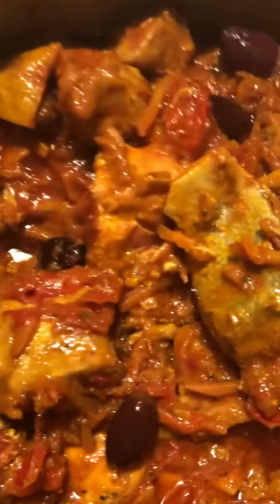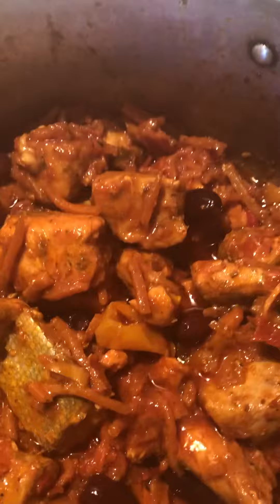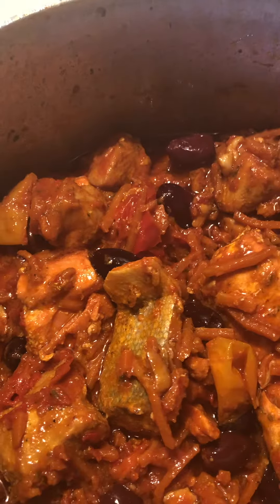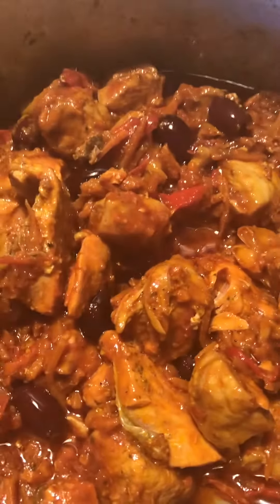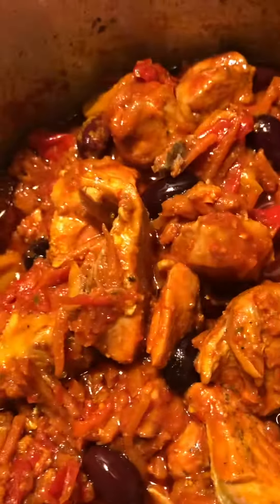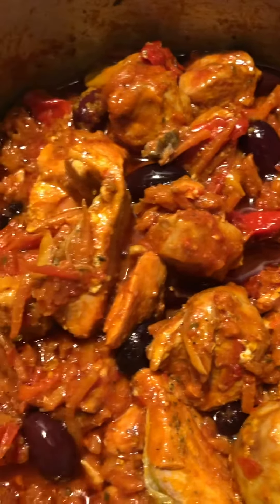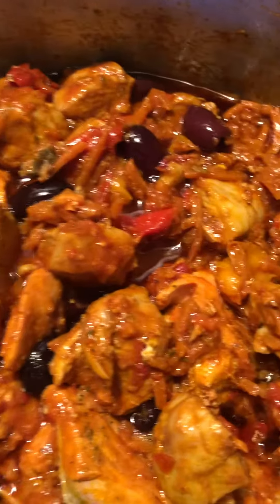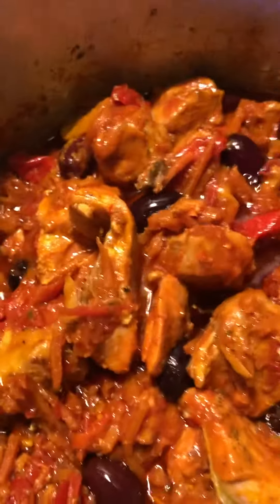May 7, 2021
Surf and turf